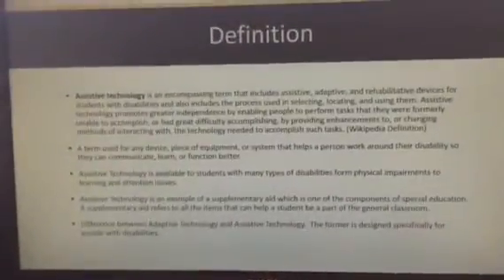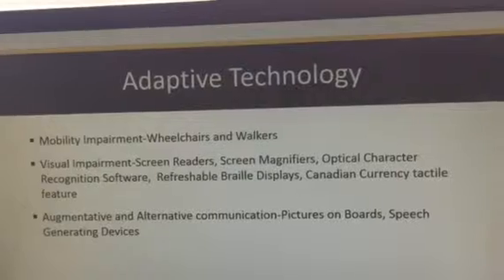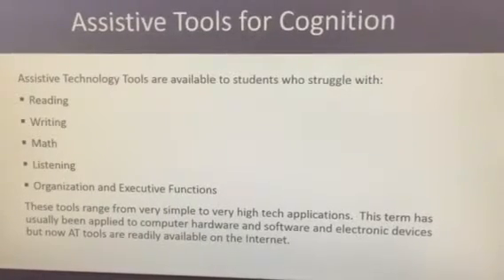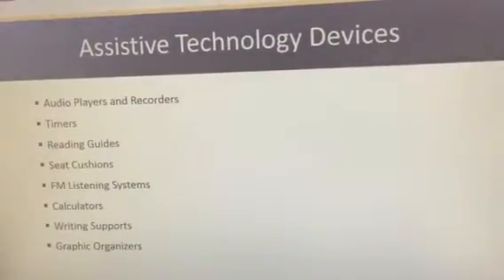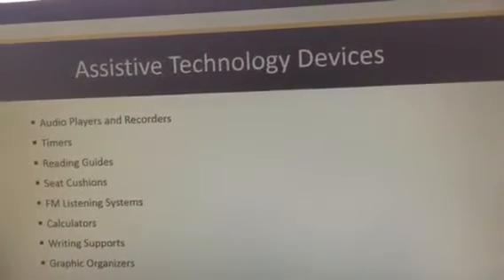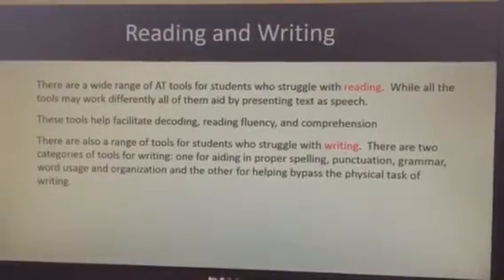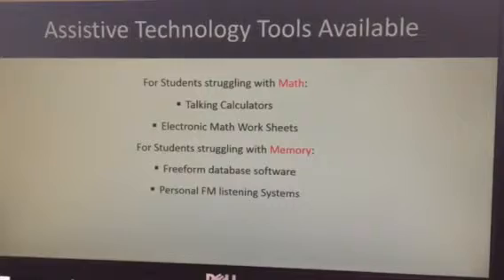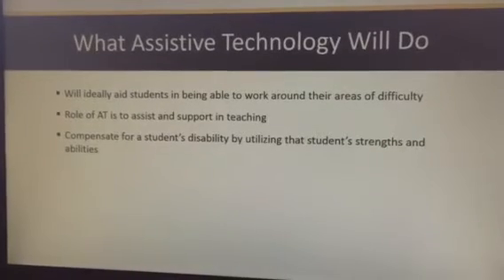Choice project part2